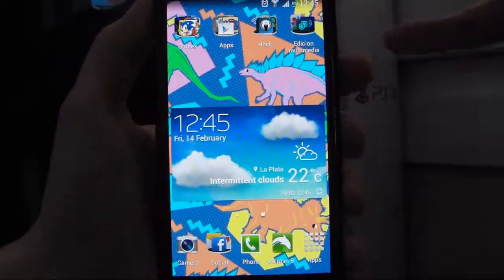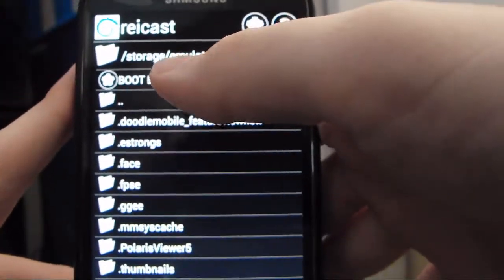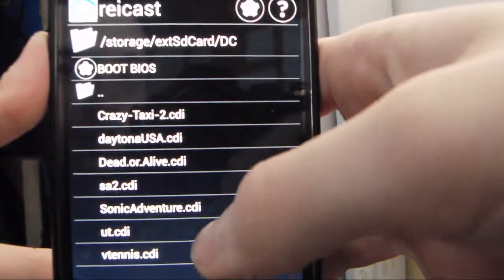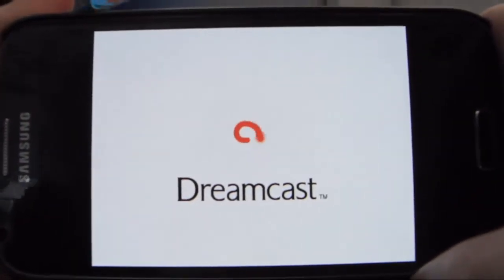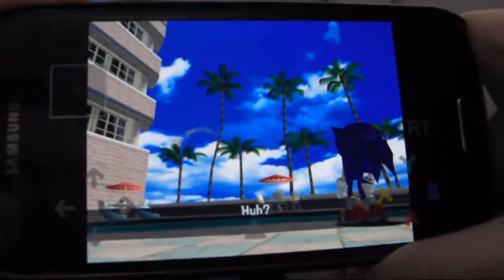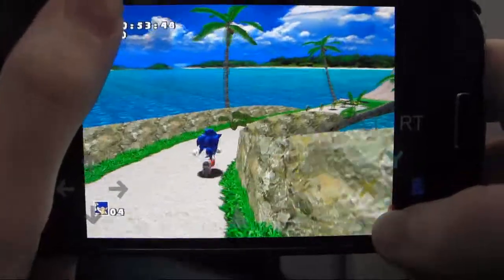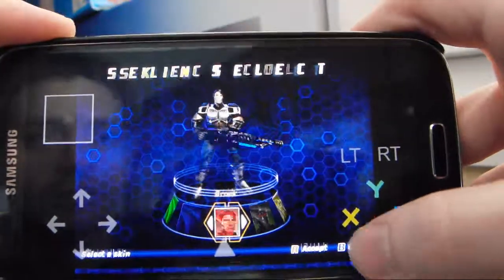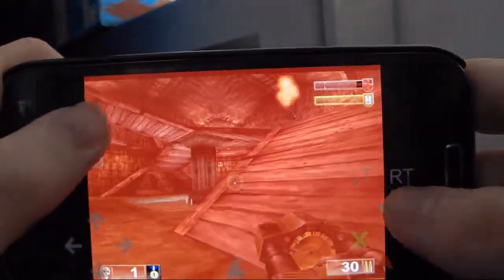Dreamcast emulator for android - REICAST